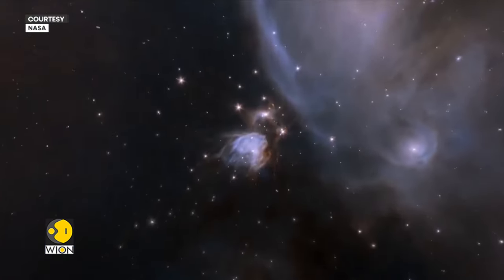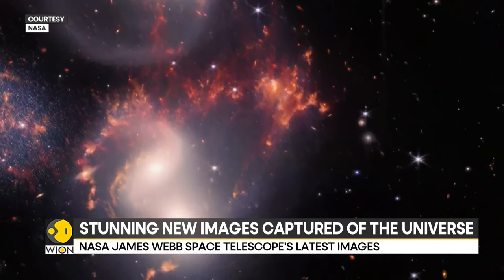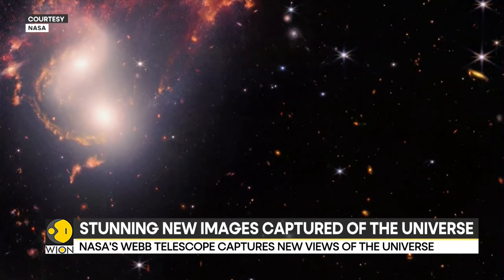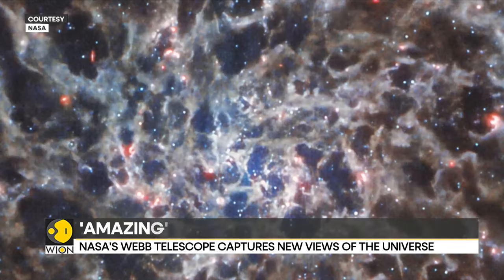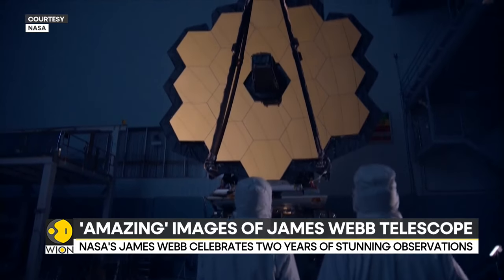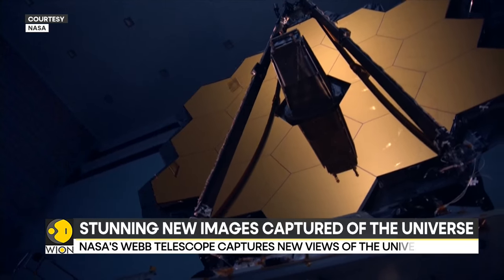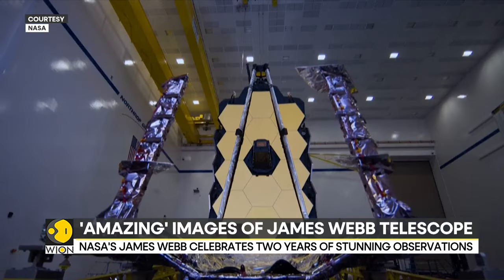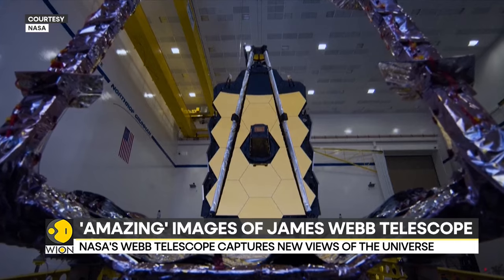NASA James Webb Telescope captures stunning pictures of the universe | Science News | WION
NASA's James Webb celebrates two years of stunning observations. A look at NASA' James Webb space telescope's latest images. Watch the video to know more!